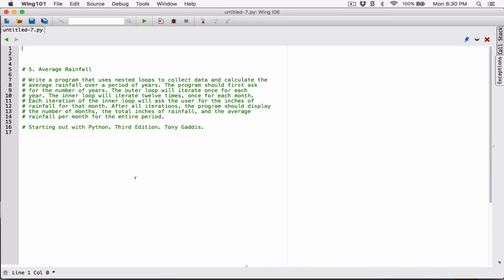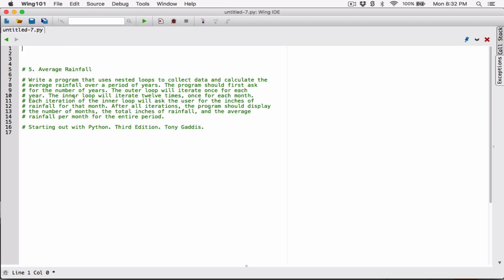4.5. Average Rainfall - Python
Starting out with Python, Third Edition, Tony Gaddis
Chapter 4
Programming Challenges
5. Average Rainfall

Write a program that uses nested loops to collect data and calculate the average rainfall over a period of years. The program should first ask for the number of years. The outer loop will iterate once for each
year. The inner loop will iterate twelve times, once for each month.
Each iteration of the inner loop will ask the user for the inches of rainfall for that month. After all iterations, the program should display
the number of months, the total inches of rainfall, and the average
rainfall per month for the entire period.